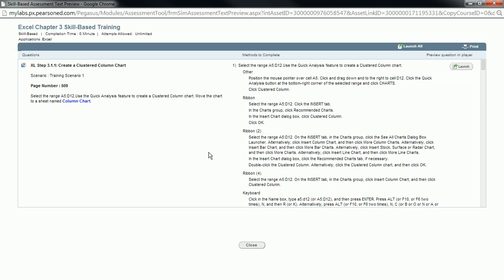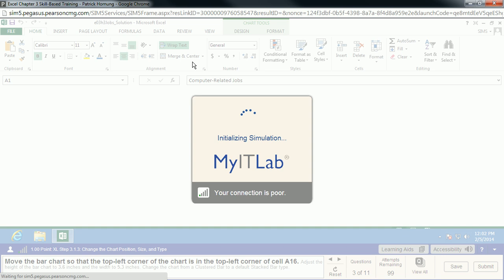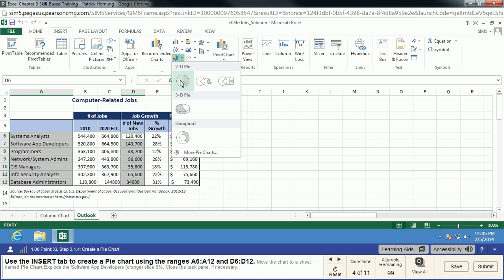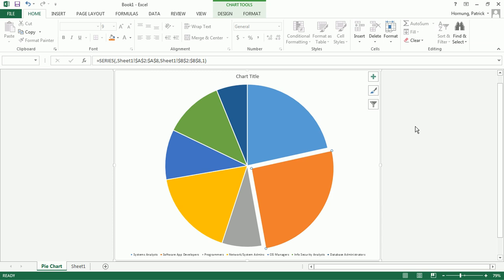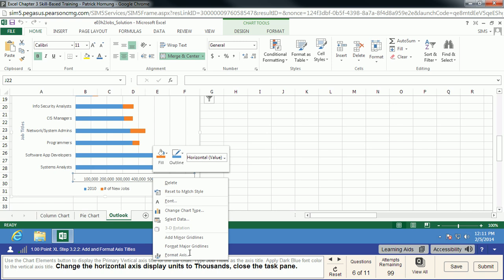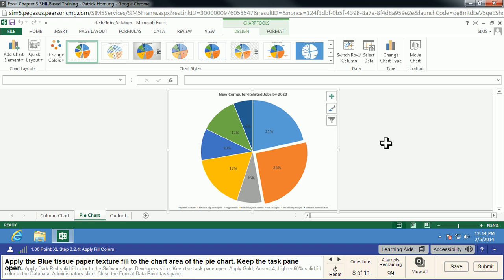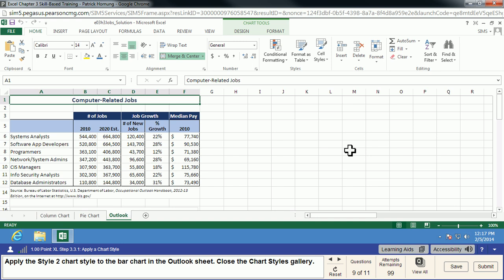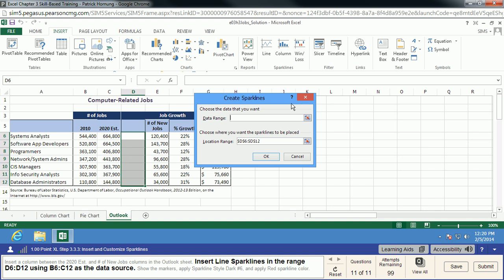Excel Chapter 3 Skill-Based Training Walkthrough & Troubleshooting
This video goes step by step through the entire Excel Chapter 3 Skill-Based Training, including some explanations of the various features.